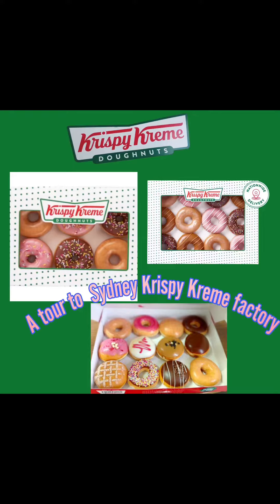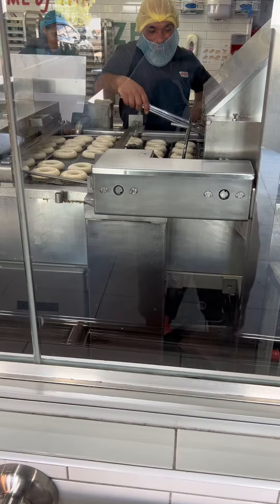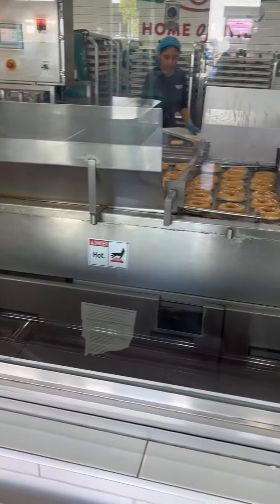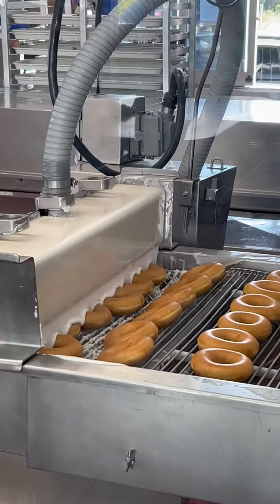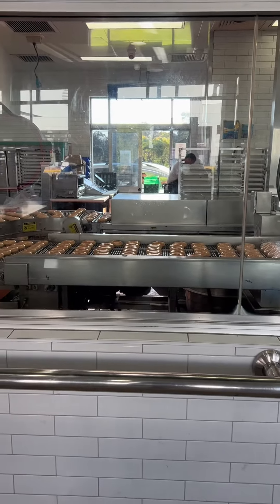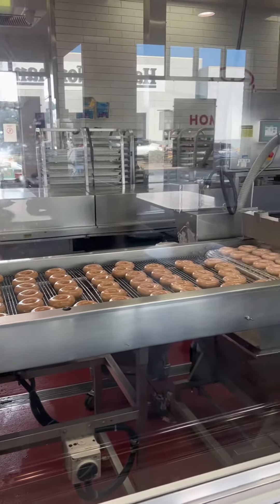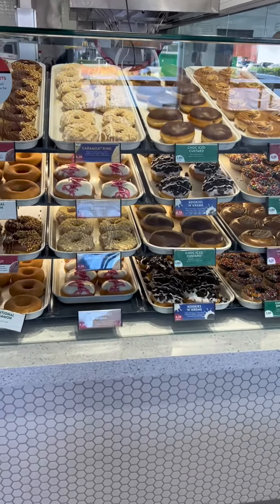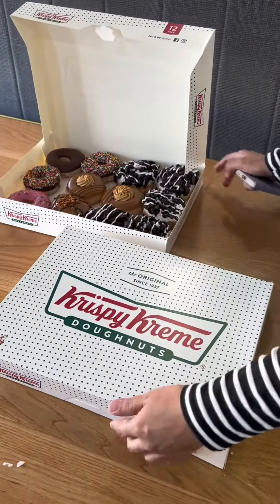A tour to Sydney Krispy Kreme Donuts Factory